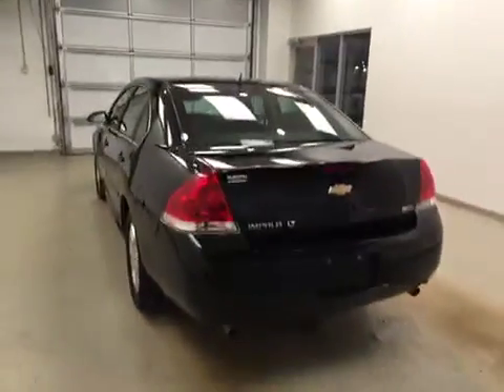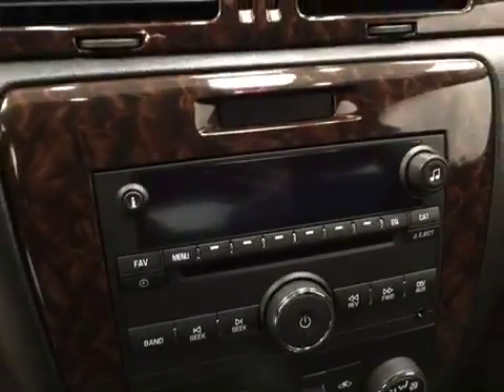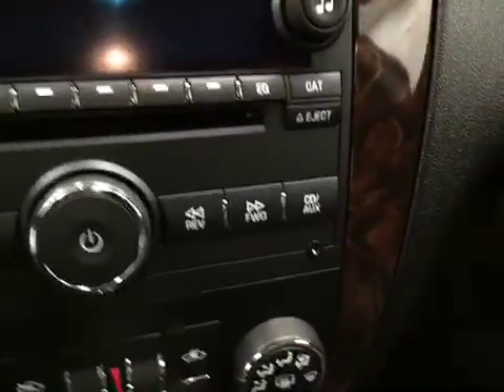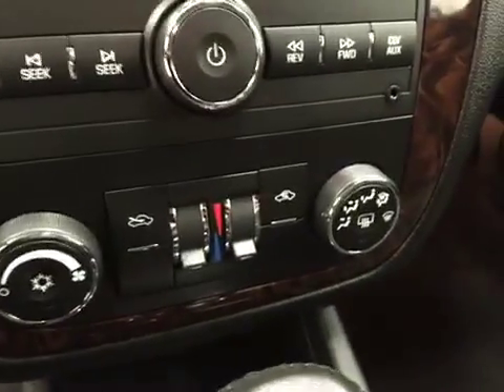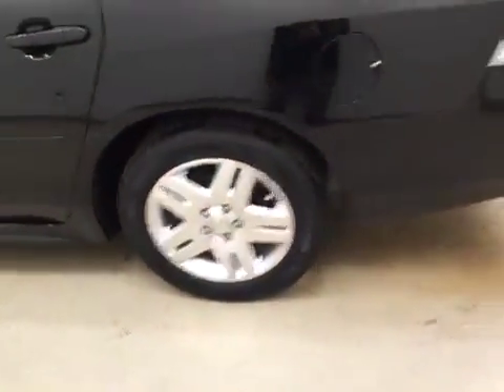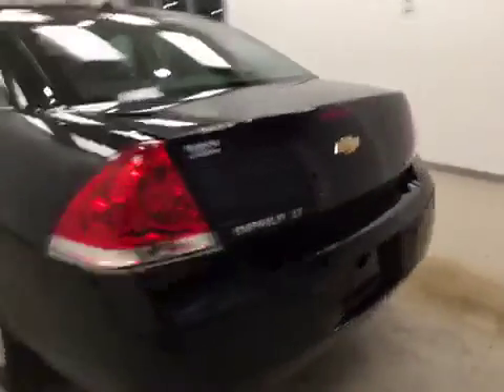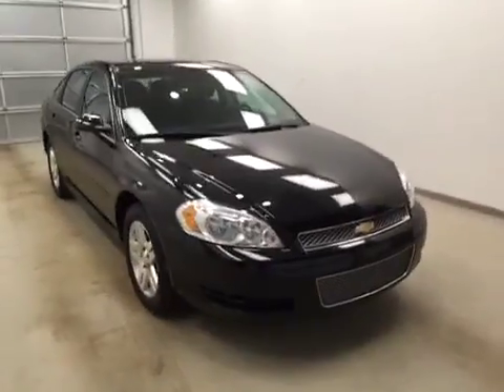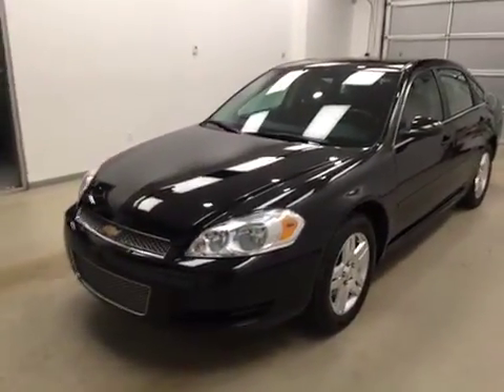2013 Chevrolet Impala 4dr Sdn LT | Subaru of Lethbridge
This is a 2013 Chevrolet Impala 4dr Sdn LT with Automatic transmission Black[41U,Black] color and Neutral/Ebony interior color.  This video is recorded and uploaded by cDemo Mobile Inspector